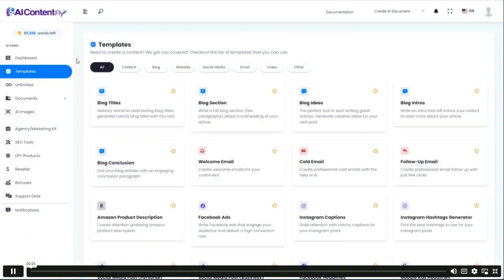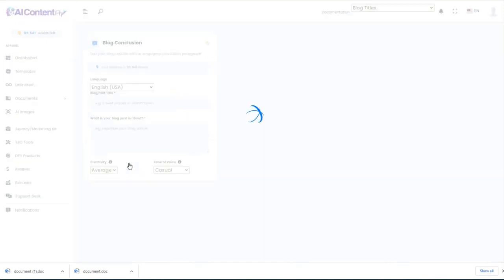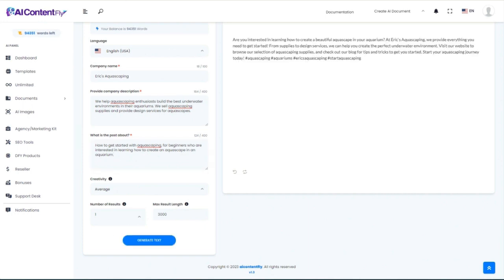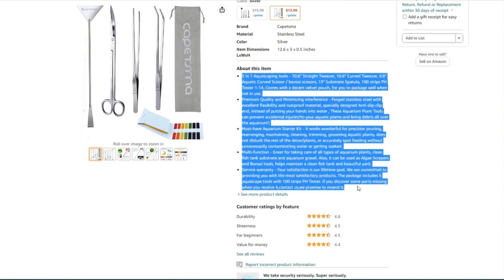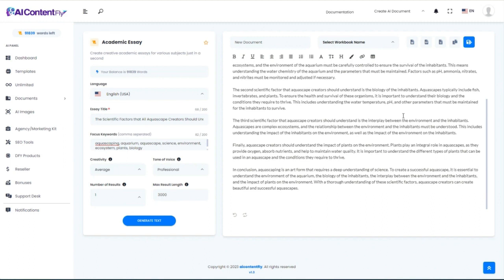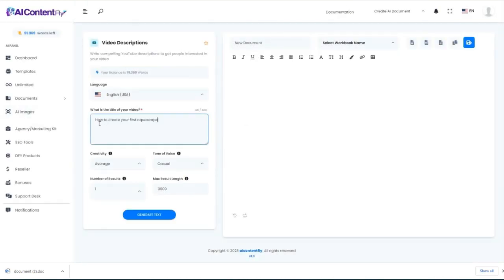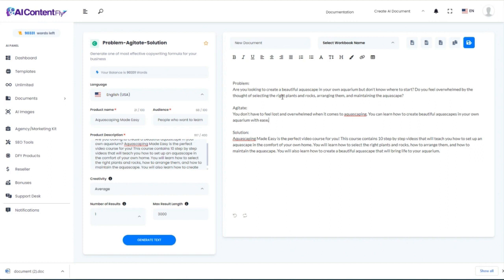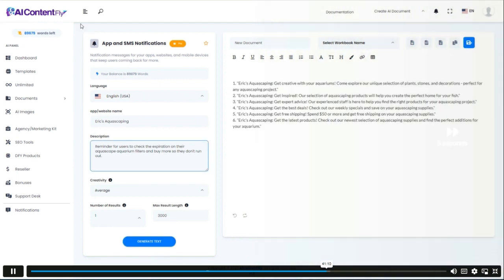AIContentFly Review and Demo Tutorial | ChatGPT 4.0 Made Easy - Create Marketing Content in Seconds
🔥Get AIContentFly Review & BIG BONUSES (Worth $1500+) Check this tool on WarriorPlus
AIContentFly is an An All-in-One Content Generation Platform With 35+ Tools That Simplify The Process Of Creating, Editing SEO-Optimized Articles, Blog Posts, Ads, Landing Pages, Product Descriptions, Meta Descriptions, Emails, Social Media Posts, And Other Forms Of Content.

🎁FREE PERSONAL BIG BONUSES AREA (Worth $1500+)🎁🎁
Bonus 01- LockDown Formula - (Price $67.97)
Bonus 02- Video Submitter - The #1 Web-Based Video Submission Tool (Price $47)
Bonus 03- Video Ranking Course - From $500 TO $5,000+/Month on YT (Price $197)
Bonus 05- $100 Daily CPA Marketing
Bonus 07- 7 Strategies to Make Money on YT
Bonus 08- Money for Everyone
Bonus 09- YouTube Brand Authority Video Course  - (Price $297)
Bonus 11- Youtube SEO-Advanced Guide
Bonus 12- $500 CPA Secret Formula
Bonus 13- The Traffic Handbook
Bonus 14- TikTok Marketing hack
Bonus 15- WooCommerce E-Store Builder

Today Grab AIContentFly Reviews & Access BIG BONUSES!
You can have an opportunity to receive extra bonuses if you finish 2 steps below:

Step 1: Order the product by Clicking here.
Step 2: After your purchase goes through, email your receipt & your chosen bonuses pack to me at " " so I can confirm your purchase and email you information about how to access to your bonus material.

VideoCredit: AIContentFly